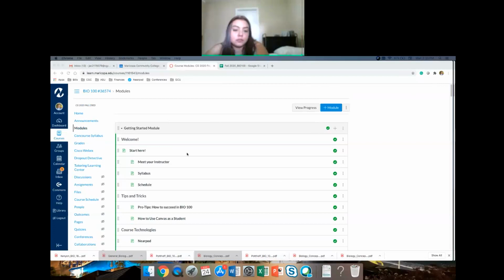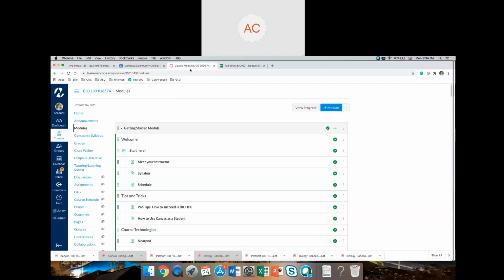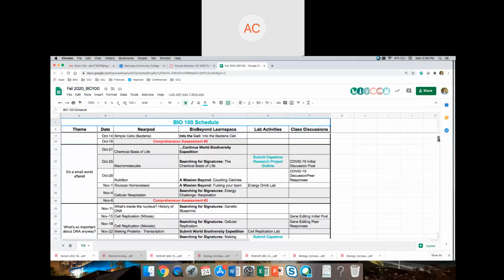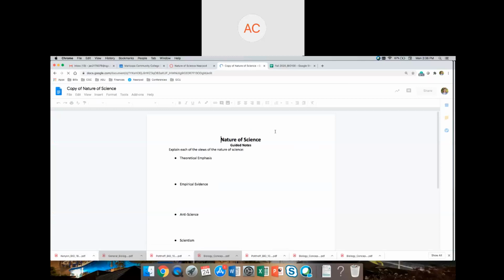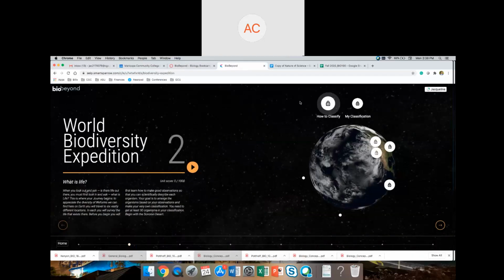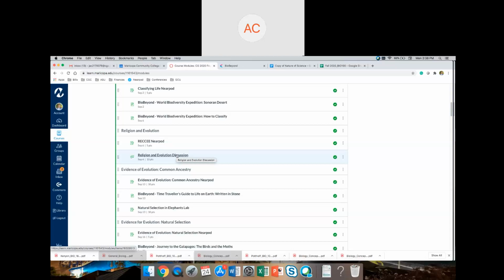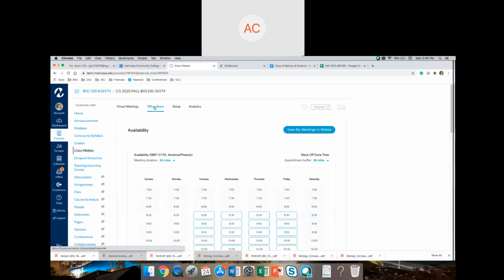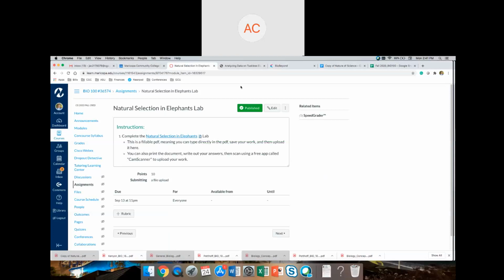BIO 100 #37654 Orientation to Class